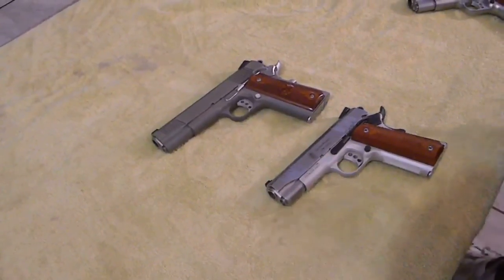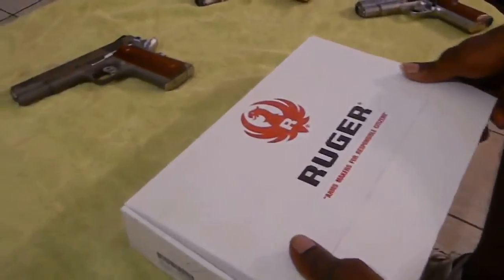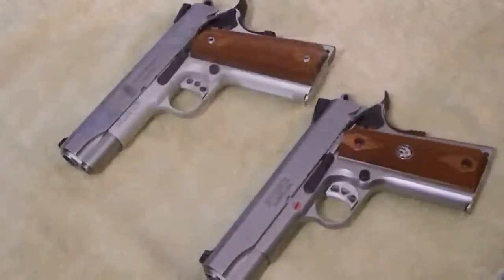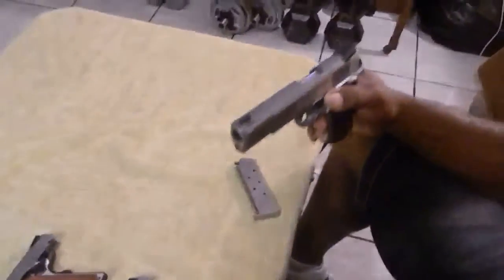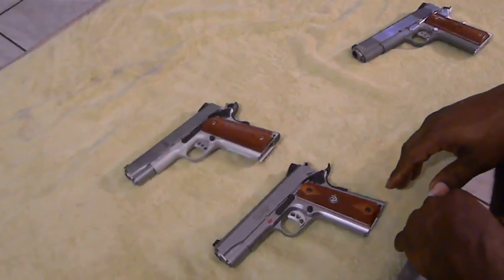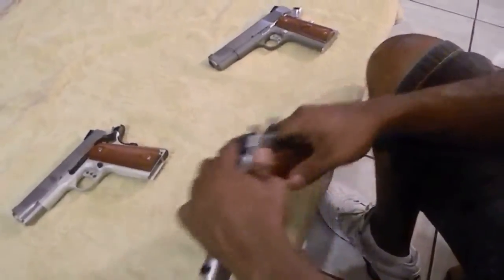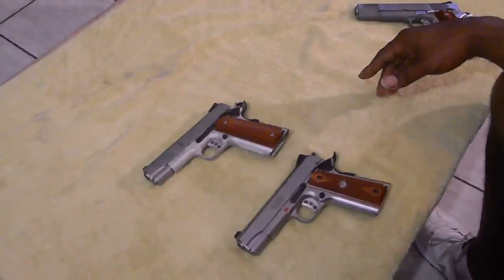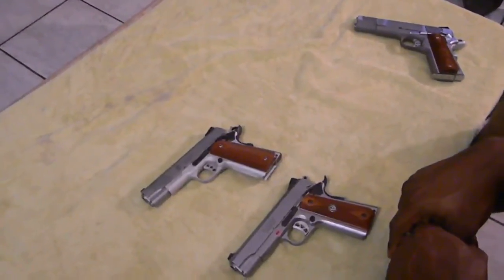Ruger SR 1911 commander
So far I love it